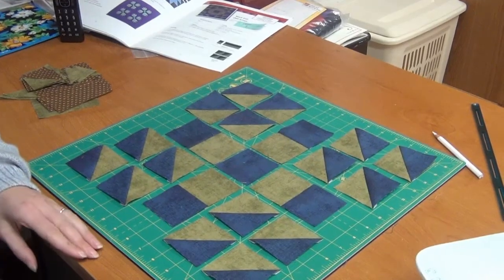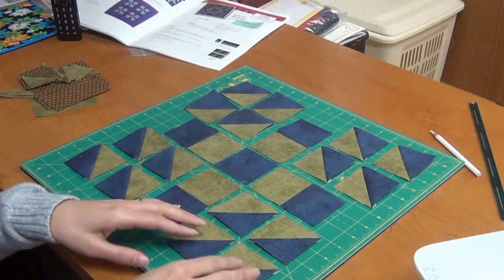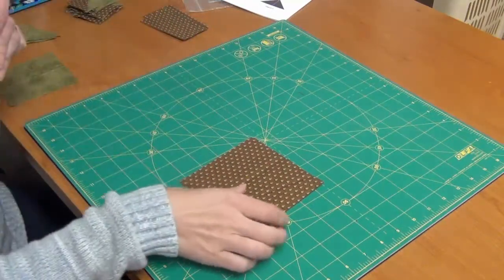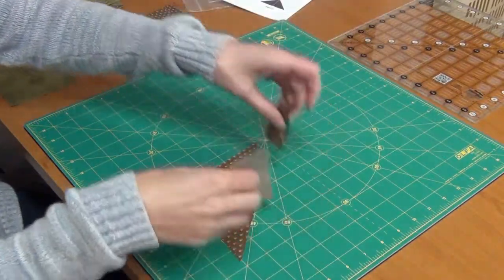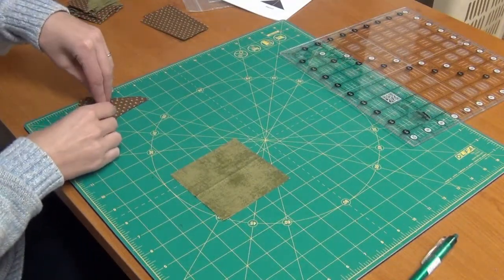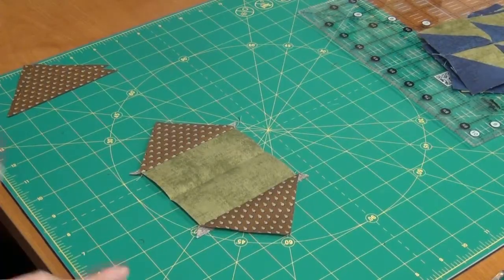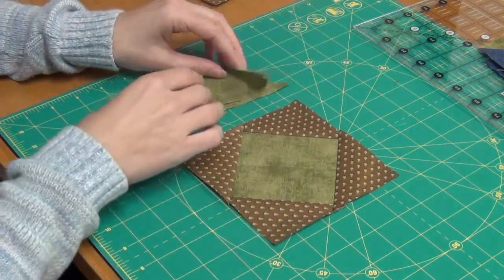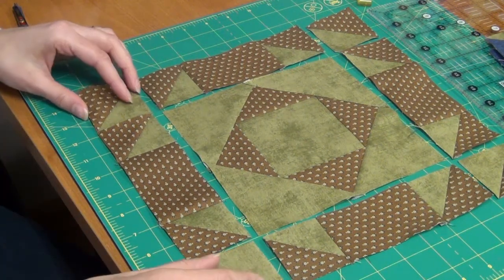Amish With A Twist II: Block #10 & #11 for Month 6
Learn the quilting techniques of strip piecing, half-square triangles, and combining elements to make these two blocks for our month 6. Patterns from Nancy Rink can be purchased from our